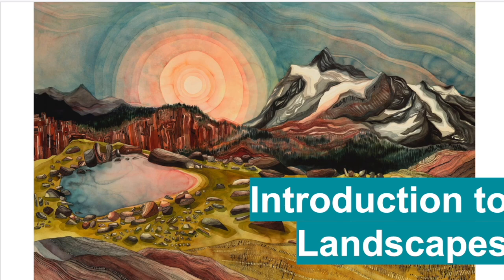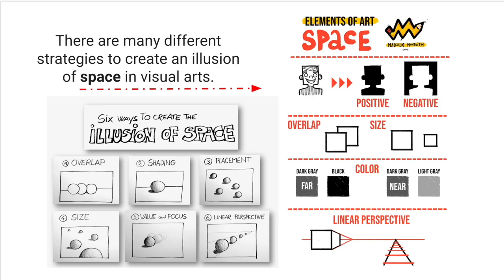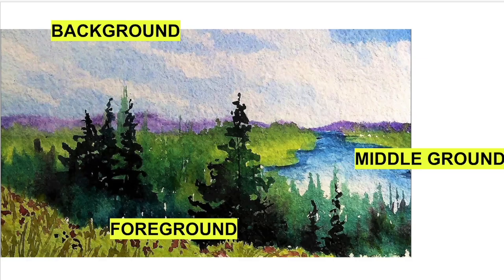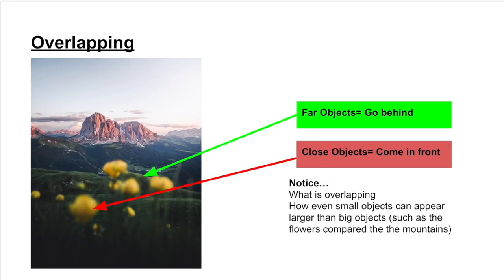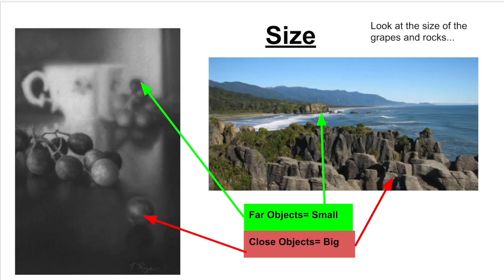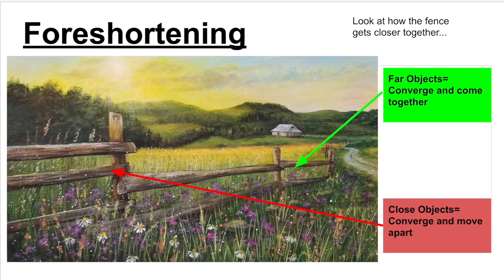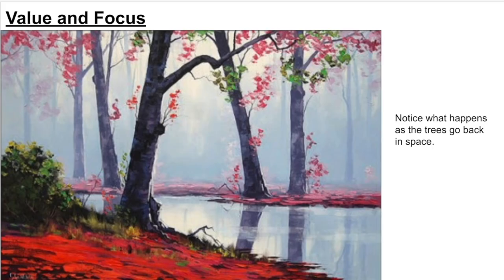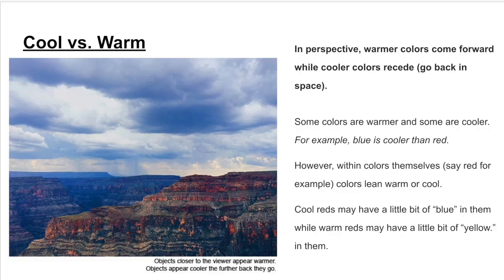Introduction to Landscapes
Artists utilize space to create a sense of depth when creating landscape paintings.